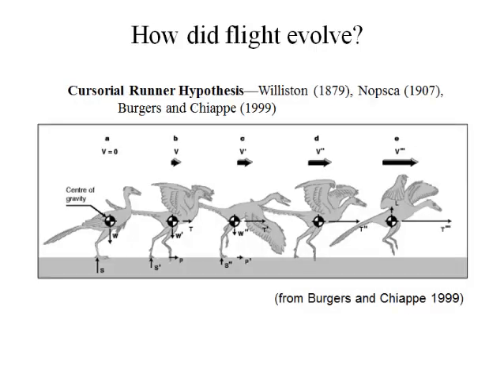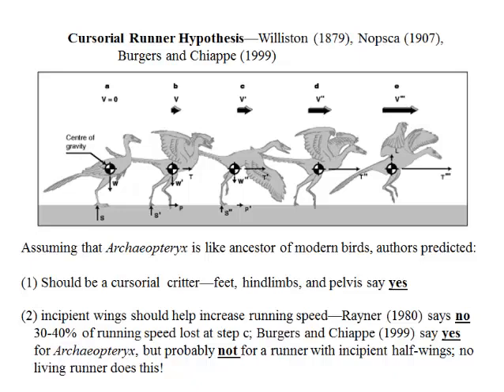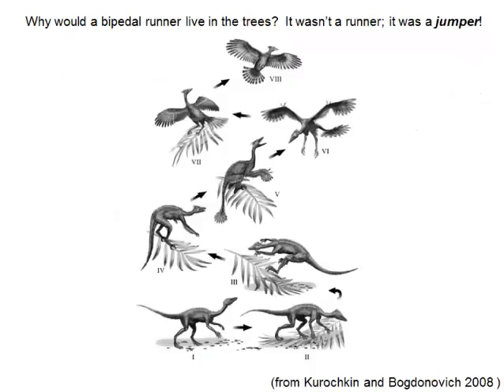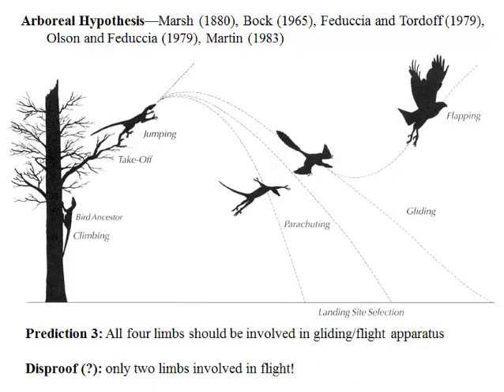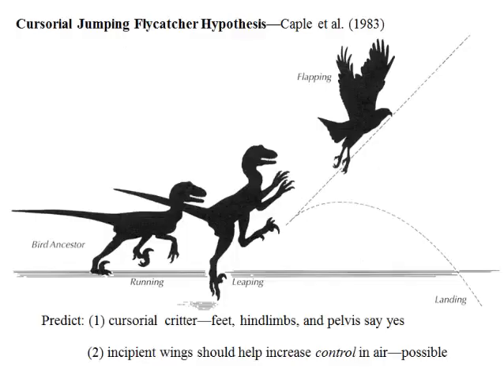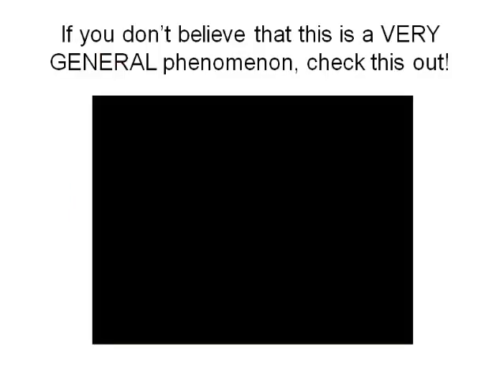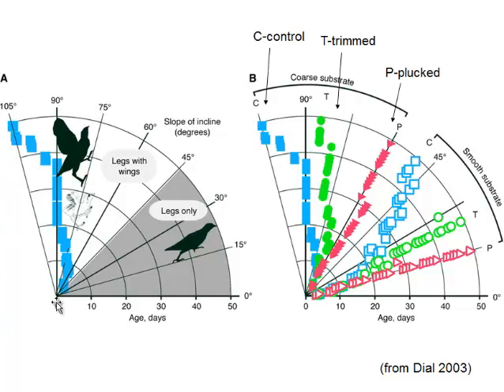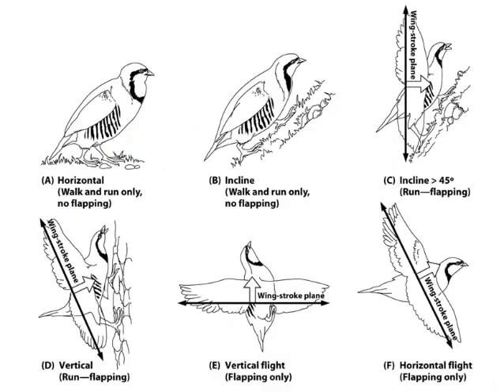Ornithology_lecture08_origin of flight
Dr. Hutto discusses the evolution of flight from non-flying ancestors